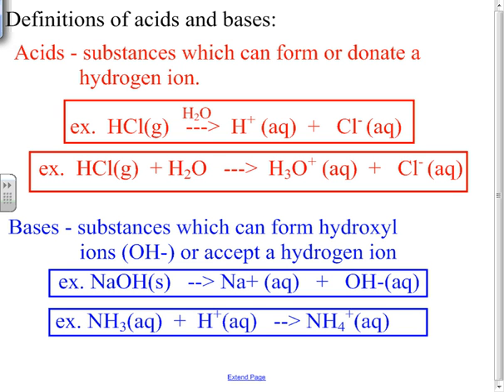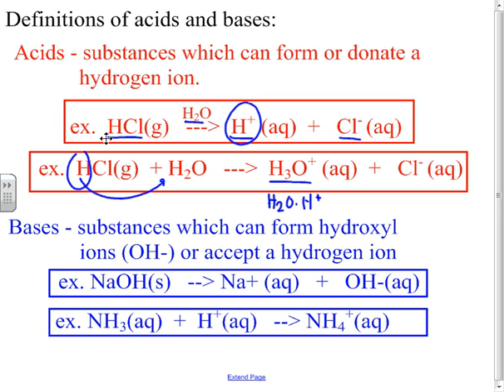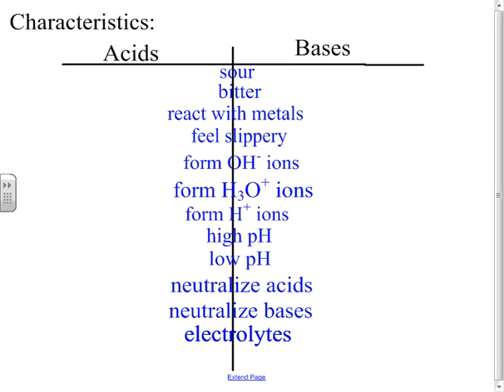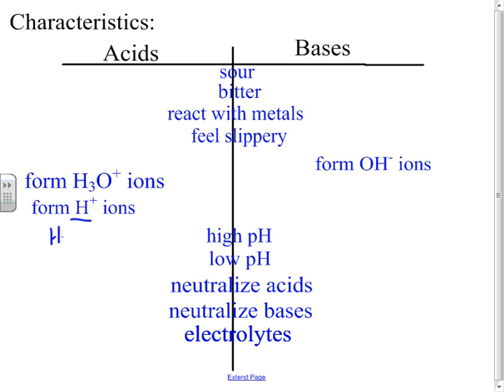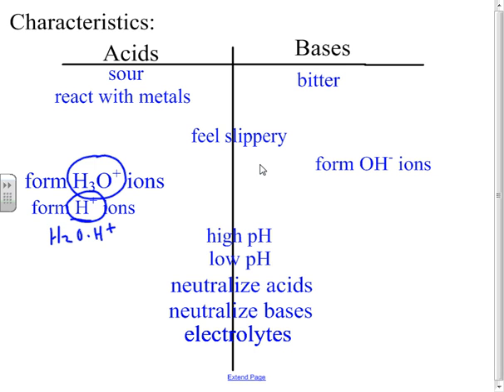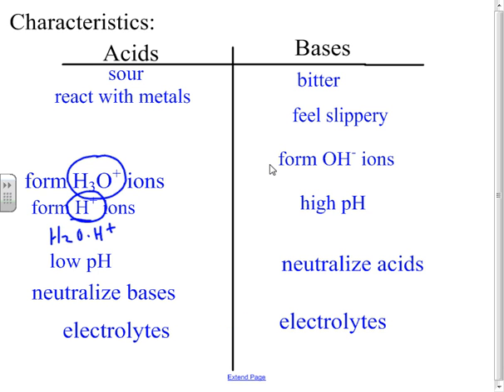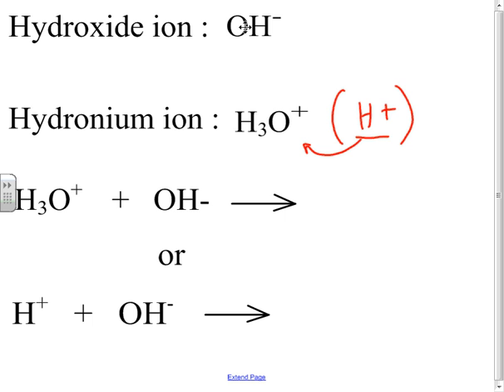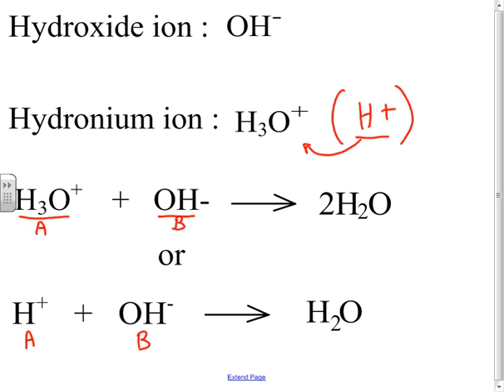acid base intro 1